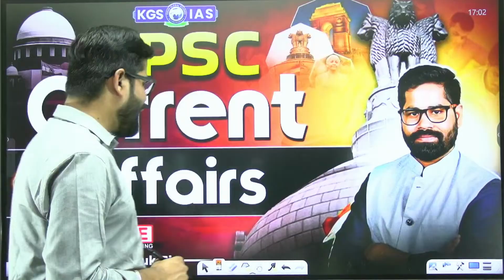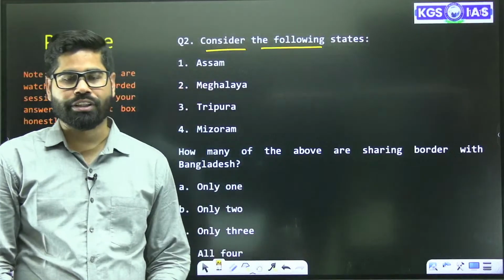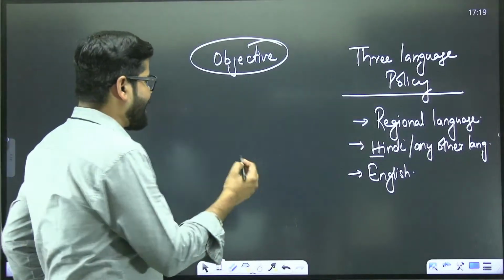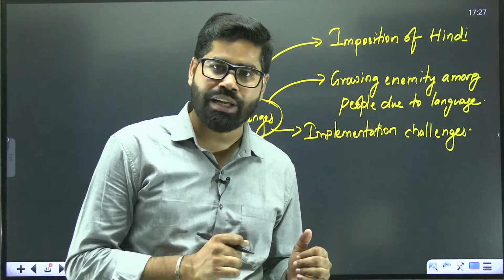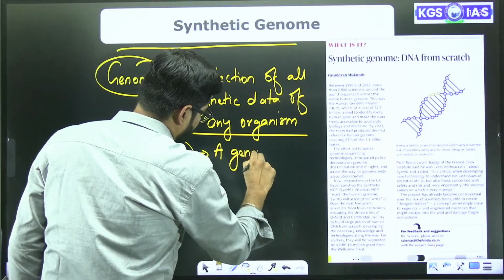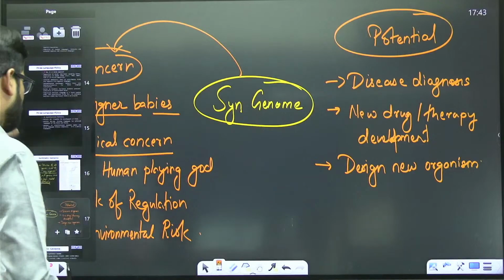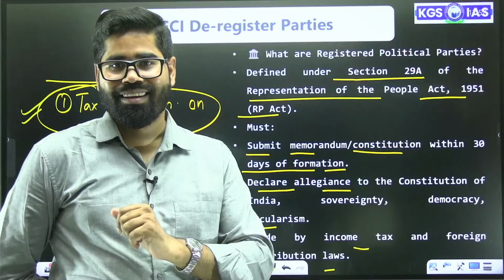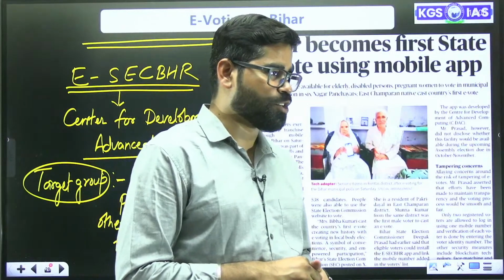30 June 2025 Current Affairs | UPSC Current Affairs MCQs Class | by Kinshuk Sir | KGS IAS English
30 June 2025 Current Affairs | UPSC Current Affairs MCQs Class | by Kinshuk Sir | KGS IAS English